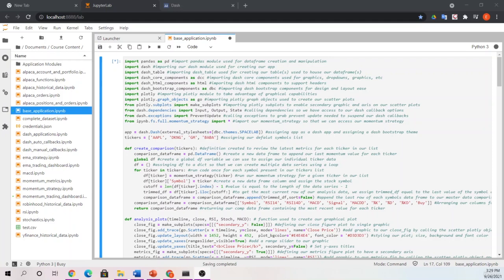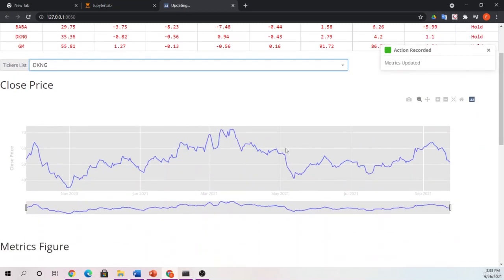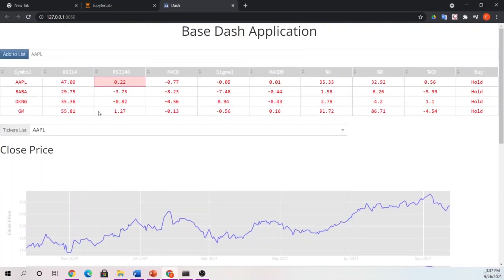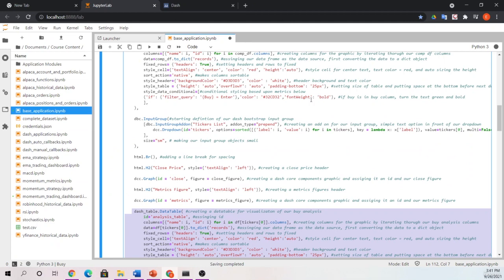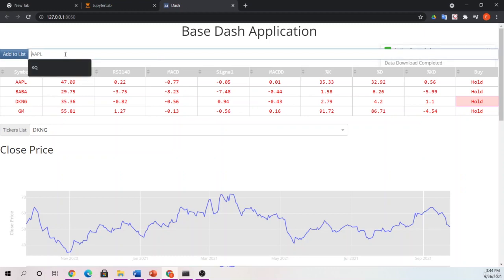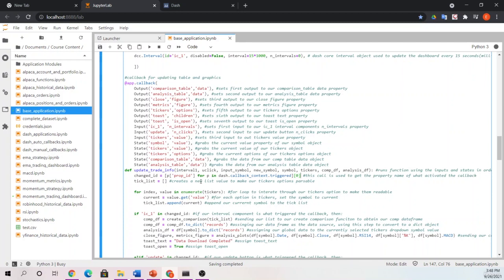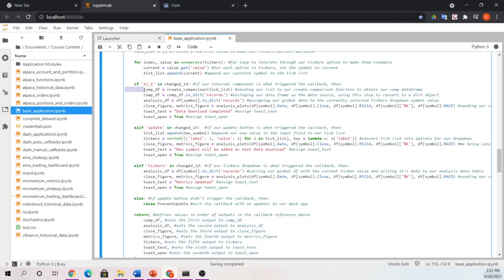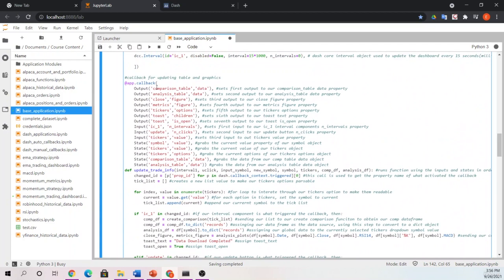Creating The Base Application Coding Example